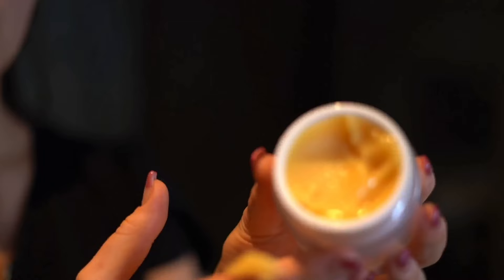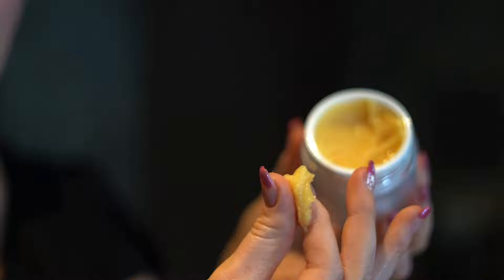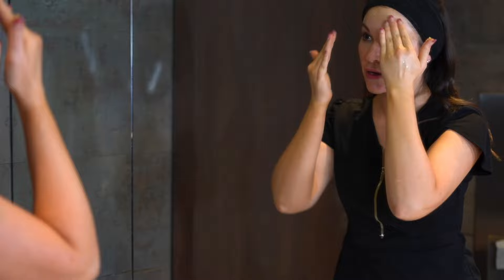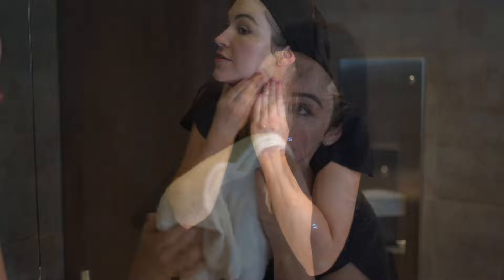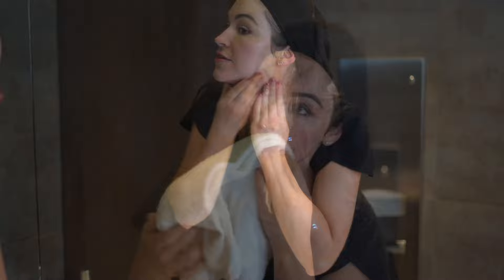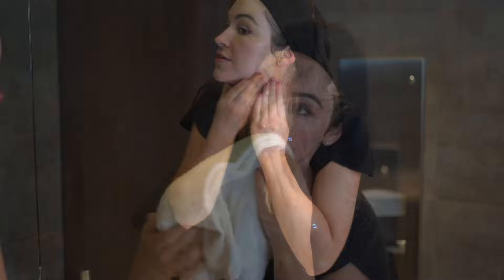Micro-Spa Radiance Peel - Quick & Easy 2 Step Facial!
Laura tries out Dr. Nassif's new Micro Spa Radiance Peel in the middle of the day!

This innovative treatment uses Vitamin C, AHA’s, BHA’s and peptides to transform the skin.

This treatment can help:
~ Slough away dead skin cells, dirt and debris, and unclog pores
~ Improve cellular turnover, helping to enhance the look of skin texture & smoothness
~ Reduce the appearance of fine lines and wrinkles
~ Brighten and even the appearance of skin tone
~ Provide potent antioxidant protection
~ Optimize the skin barrier function
~ Can be used 1-2x weekly!